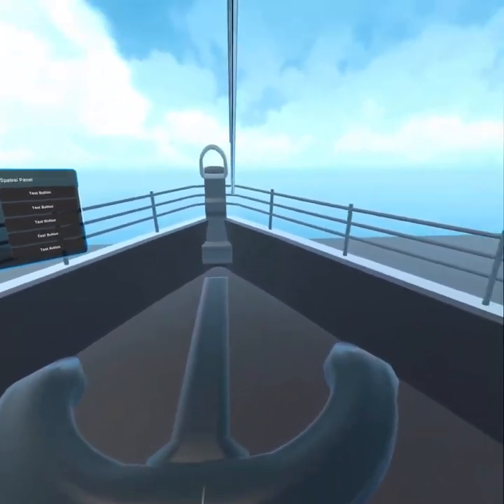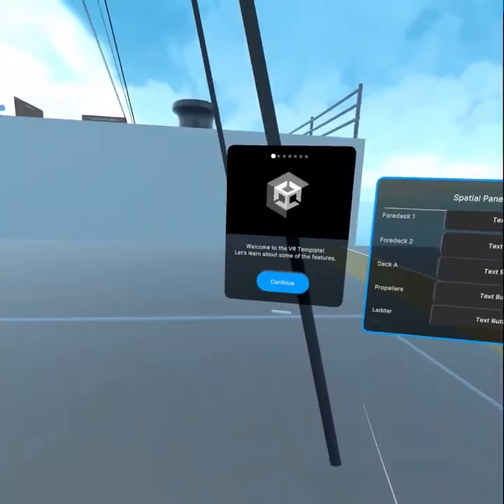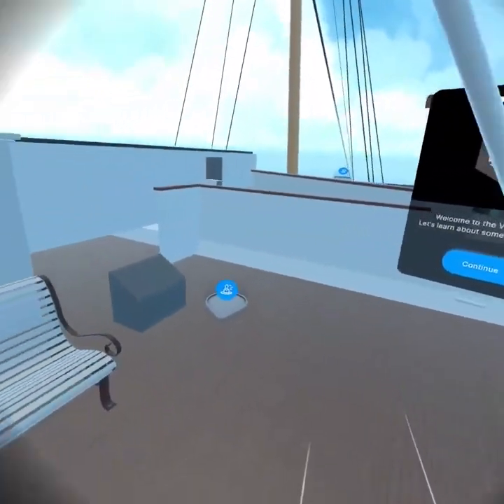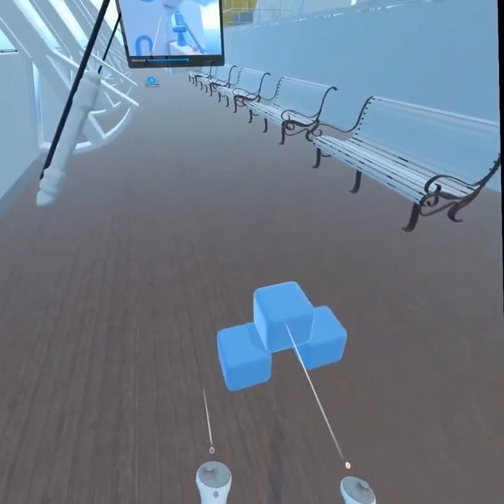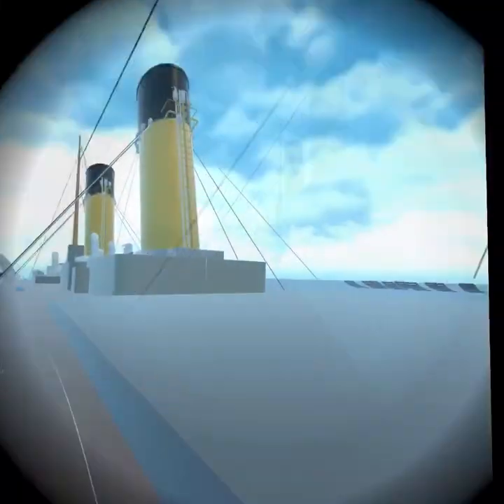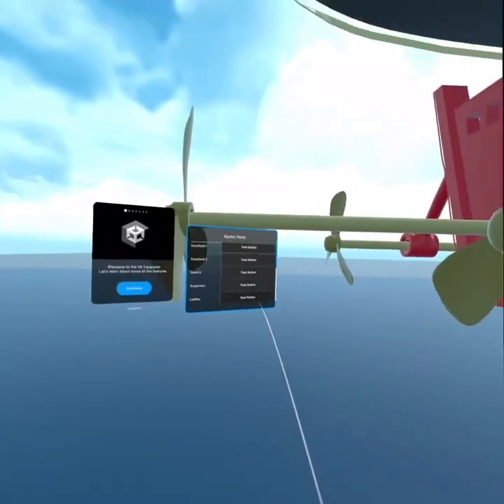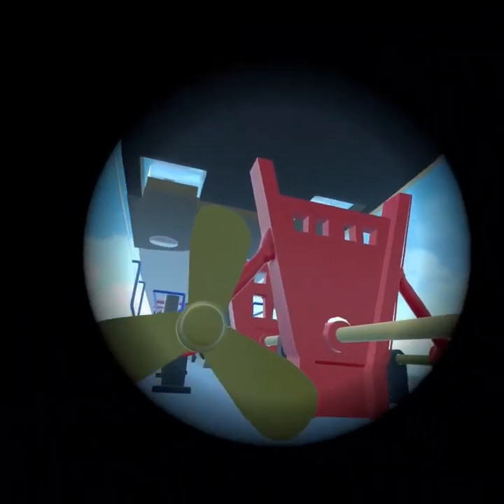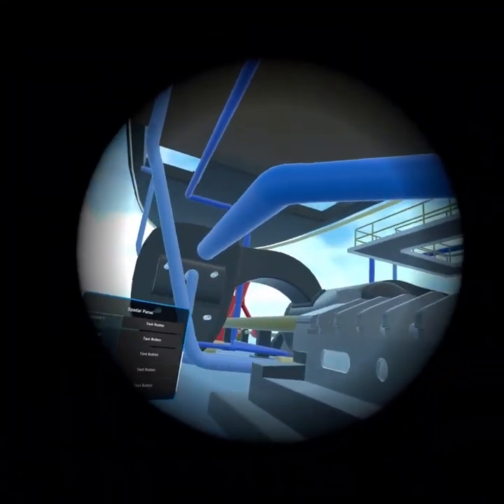RMS Titanic Walkthrough in Meta Quest: Player Follow & Menu System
Explore the RMS Titanic in VR with Meta Quest 3
With an enhanced Player Follow & Menu system. In this latest episode of the RMS Titanic lessons, I show you new development in the menu guided system that enables a player to move around the ship by clicking on a snapped-on menu system (locked as child of the Camera Offset GameObject).
The Grand Staircase shall be modelled soon and with this system, you would be able to navigate through the ship into various areas. The engine room is in an advanced state and would incorporate new items soon as well.

The new navigation system enables seamless teleportation and an overhead beacon that keeps you on course.
Based on these new developments, in the near future, you will be able to inspect interactive artifacts like deck chairs and pocket watches, trigger historical info-panels with a tap, and uncover hidden Easter eggs tucked away in dark corridors. Detailed overlays should reveal original deck plans and passenger diaries as you move, while custom waypoints let you set meeting spots anywhere aboard the ship. Whether you’re retracing the Titanic’s final voyage or simply marvelling at 3D-scanned details, this walkthrough will showcase how intuitive navigation and immersive storytelling bring maritime history to life in VR.

If you’re passionate about innovation and technology, check out my book, Wired for Innovation: Thinking & Building Technology. It is packed with insights on how to turn creative ideas into real, working solutions—perfect for anyone who wants to level up both mind and machine.